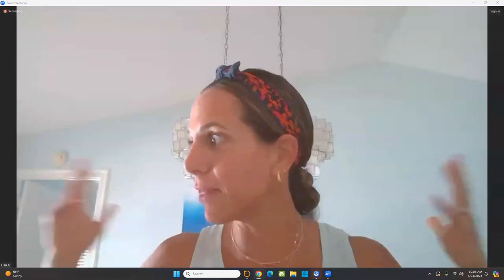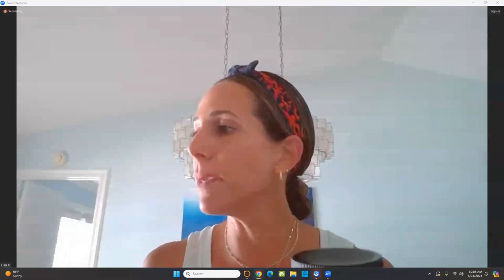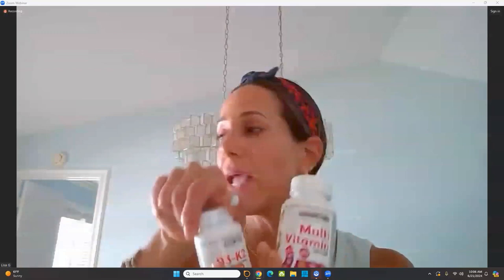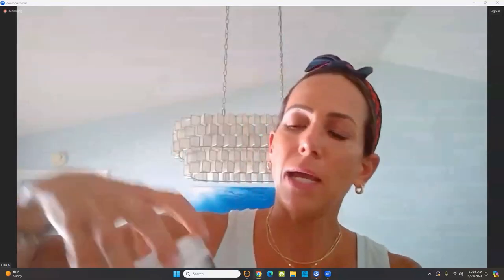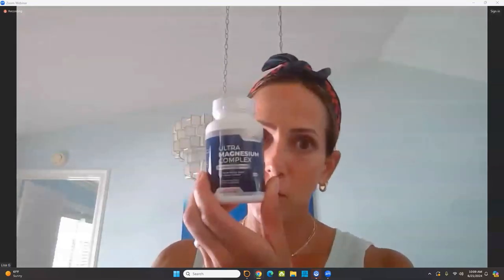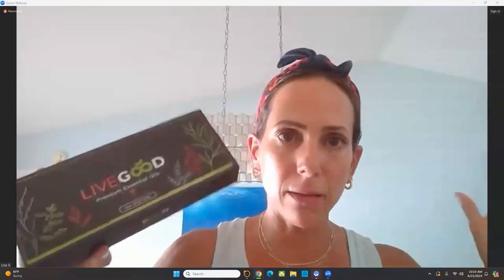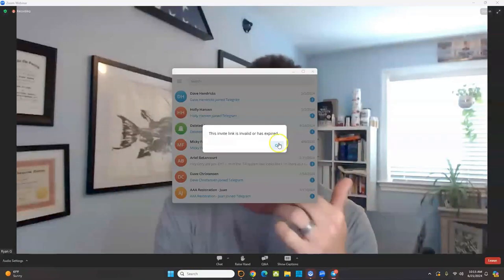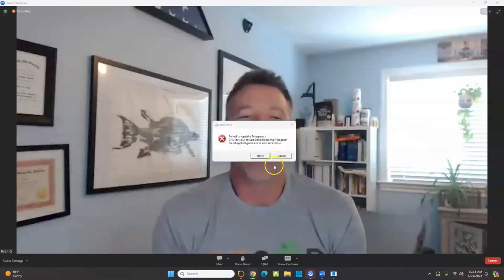LIVEGOOD Friday Training New Funnels New Training Ben Glinsky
New Multi Income Funnel -
Earn $20.00-$200.00 Now!

Totally Awesome Leads
(100-200) Leads a Day...$30.00 a Month